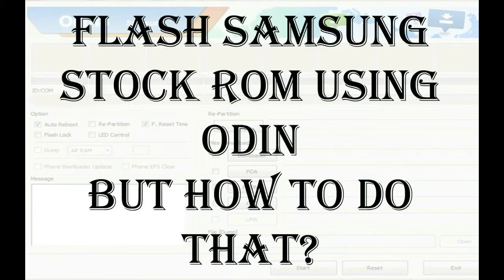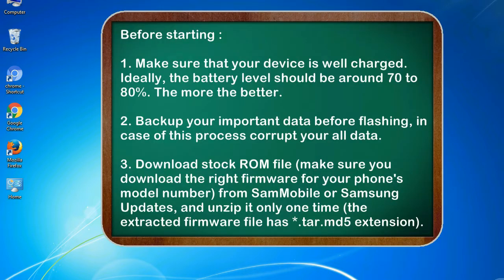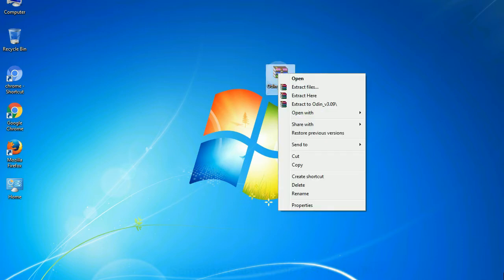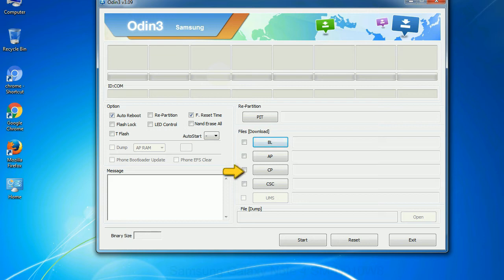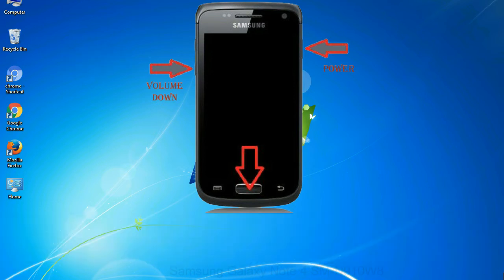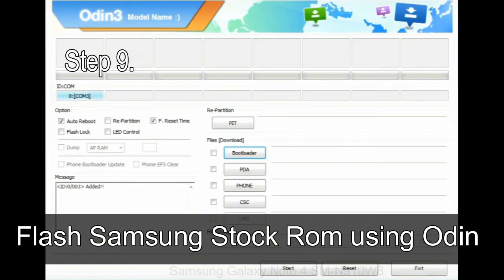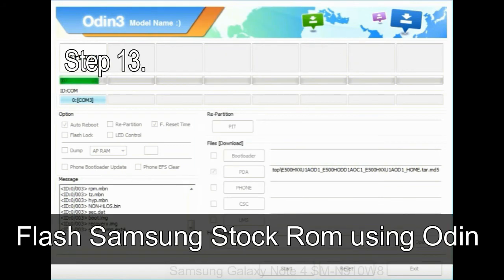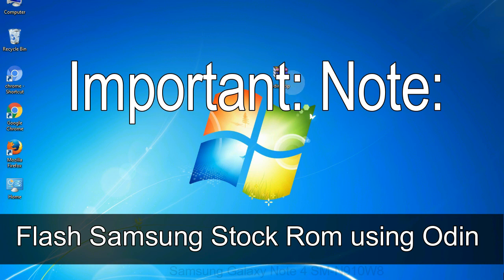How to Samsung Galaxy Note 4 SM N910W8 Firmware Update (Fix ROM)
I talk to you How to Samsung Galaxy Note 4 SM N910W8 firmware flash with Odin.

Here is a step by step guide on how to flash Samsung Galaxy Note 4 SM N910W8 ROM:

Step 2. Download Stock ROM compatible with your Samsung Note 4 SM N910W8 device or if you have already downloaded the firmware file then ignore downloading it again, and extract it on your PC.

Step 3. Power Off your Samsung Note 4 SM N910W8 phone.

Step 8. Once you have connected the Samsung Galaxy Note 4 SM N910W8 to the PC, Odin will automatically recognize the phone and see "Added" message at the lower left panel. or connect your phone to the PC via USB cable.

Now, your Samsung Galaxy Note 4 SM N910W8 Firmware Update success.